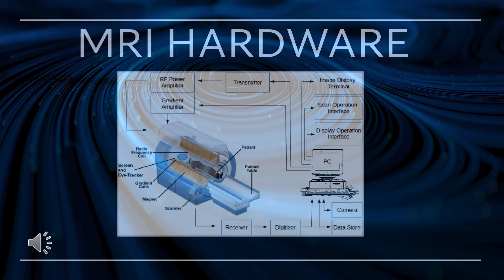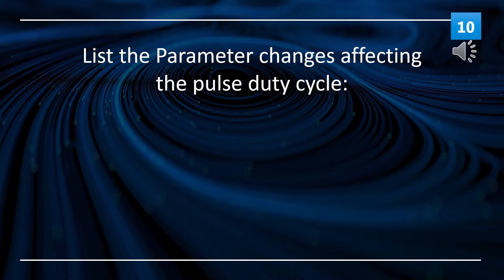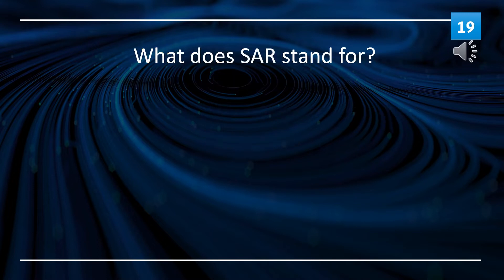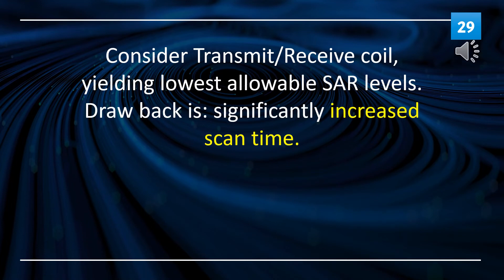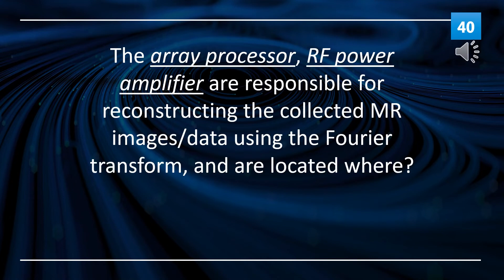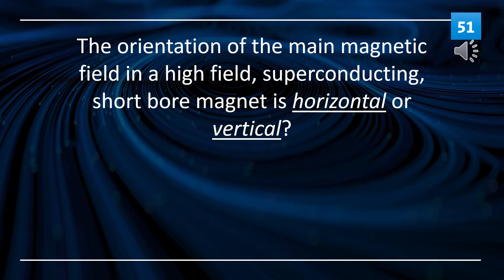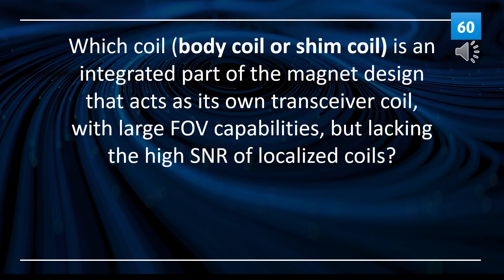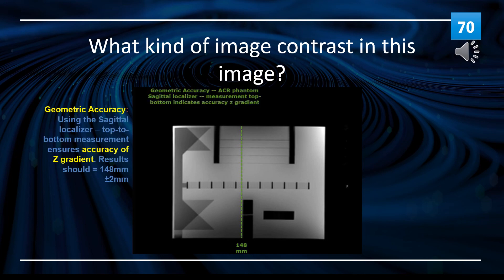MRI Hardware & equipment - MRI ARRT exam review - flashcards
High yields of MRI ARRT exam review flashcards for MRI hardware and equipment.